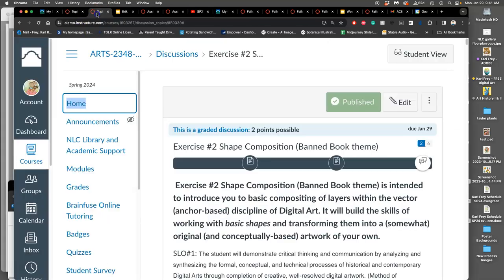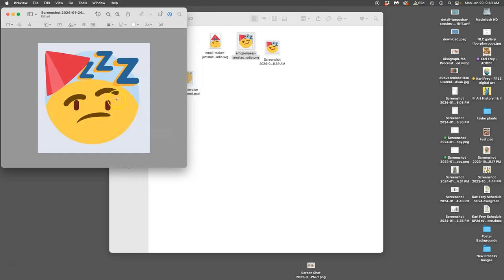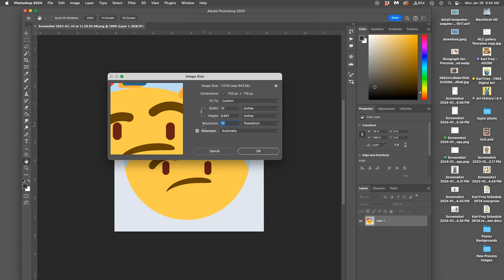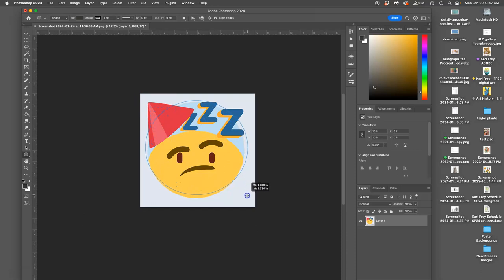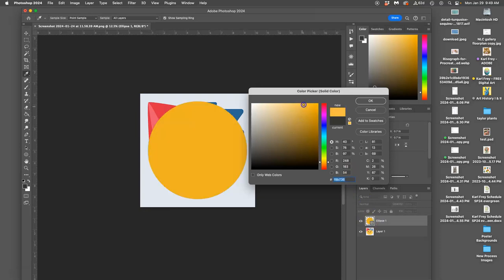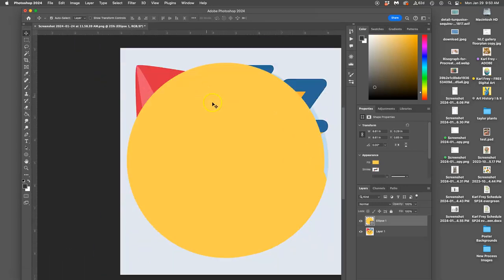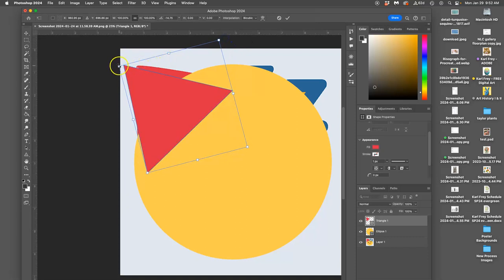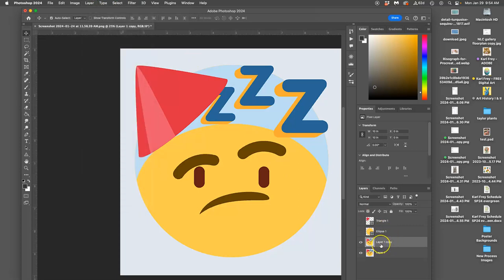3 Review of Building your Vector Shapes on top of your Raster Sketch in Photoshop